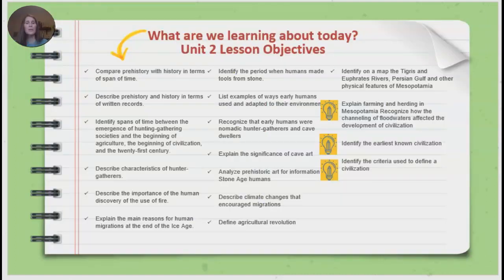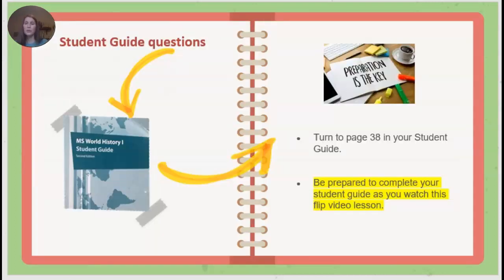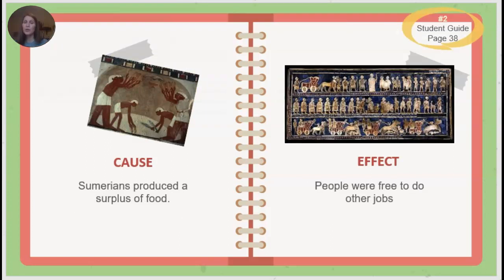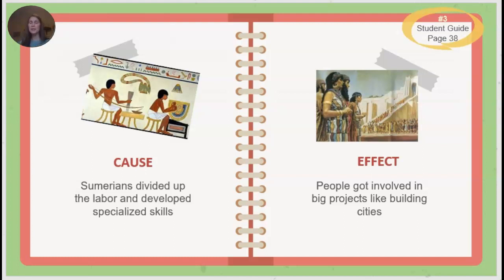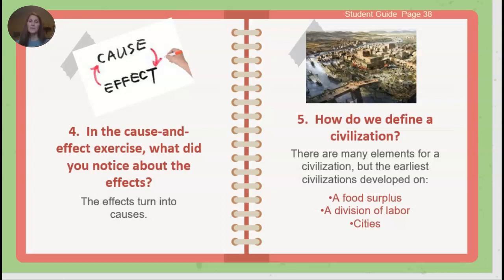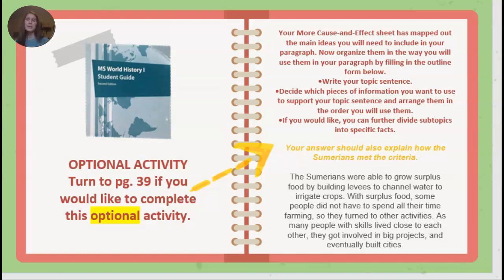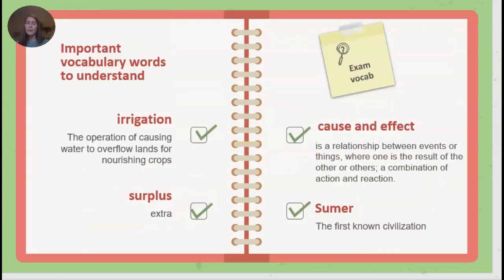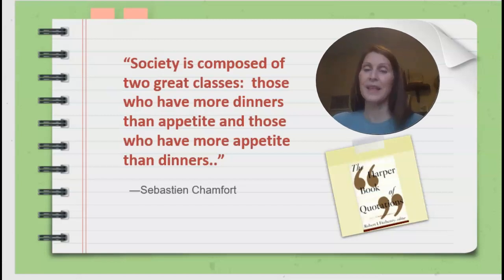2.06 Leaping Forward_Flipped Video Lesson